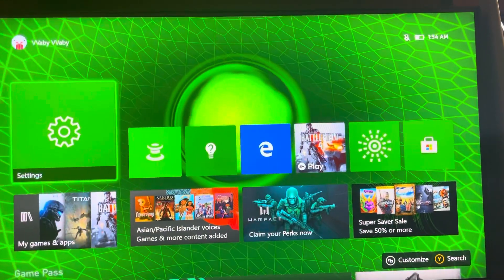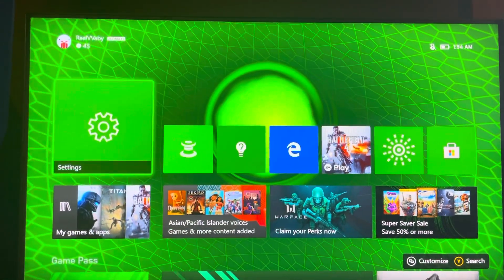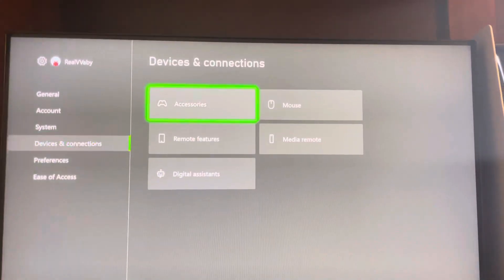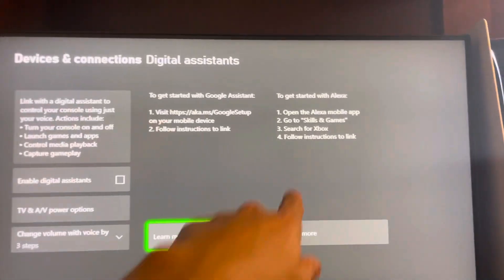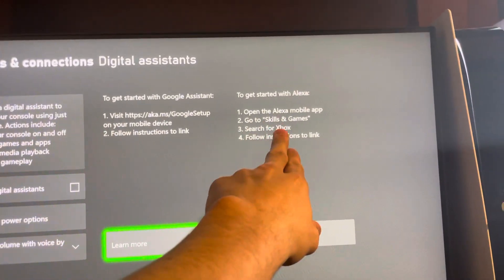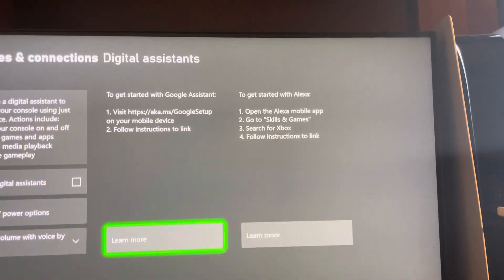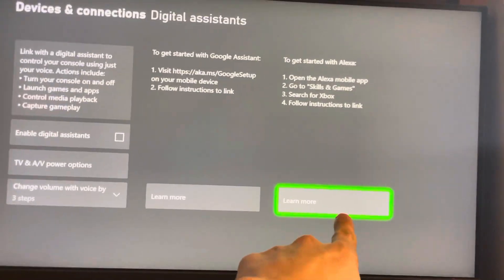Xbox Series X/S: How to Link Alexa to Console Tutorial! (For Beginners) 2025